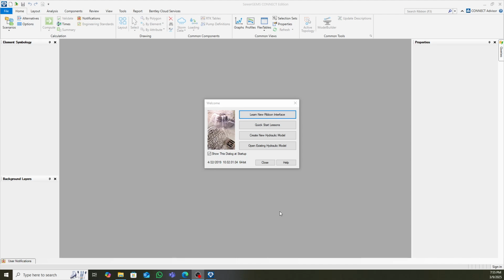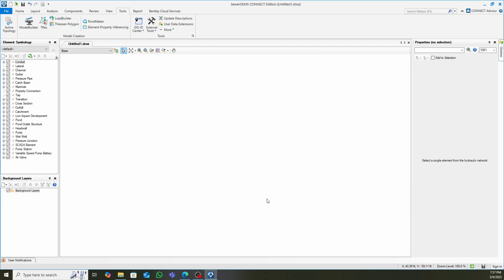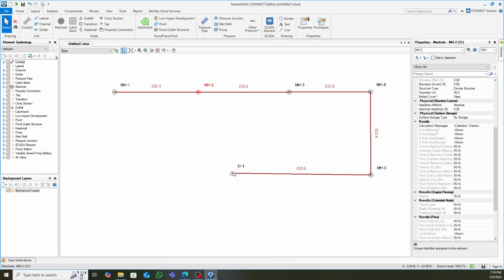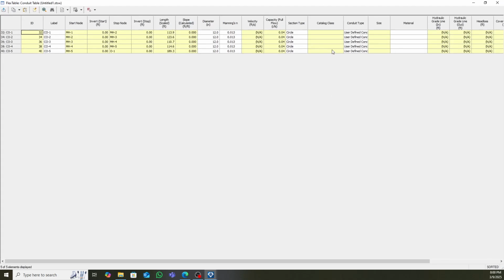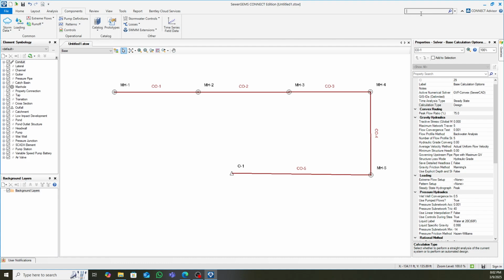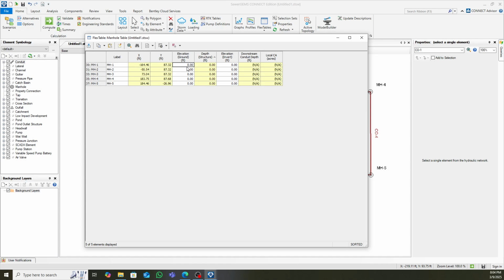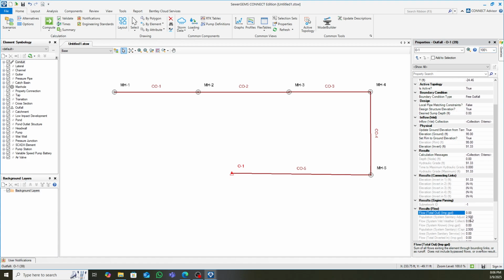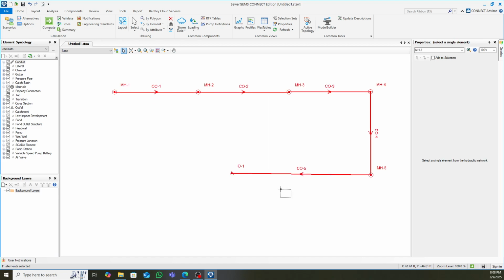Overview for Sewergems Professional Training Course | Smart Technical Hub UAE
Welcome to our SewerGEMs demo class! In this fdemo, we'll introduce the fundamentals of sewer network modeling and set the stage for the rest of the course.

Topics Covered:

- Overview of sewer network modeling
- Importance of modeling in sewer network design and management
- Introduction to SewerGEMs software
- Setting up a new project in SewerGEMs

Key Takeaways:

- Understand the basics of sewer network modeling
- Learn how to create a new project in SewerGEMs
- Get familiar with the SewerGEMs interface

Resources:

- Try out the exercises and quizzes to reinforce your understanding